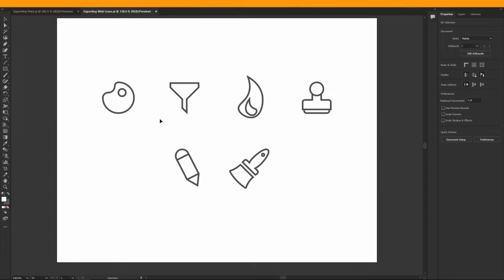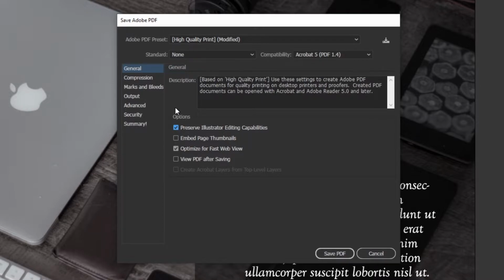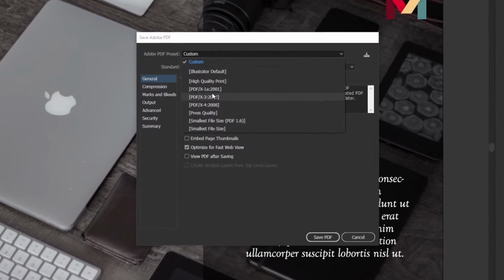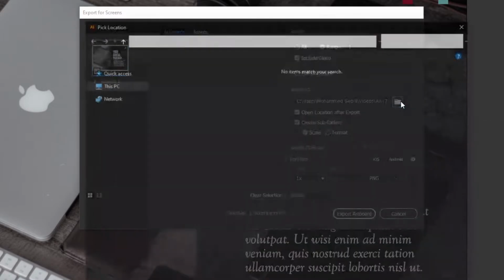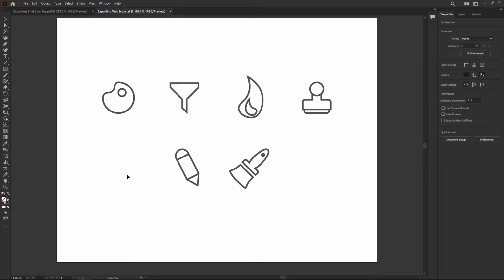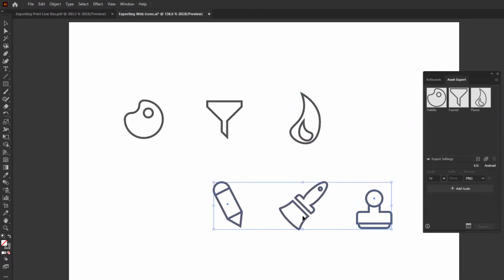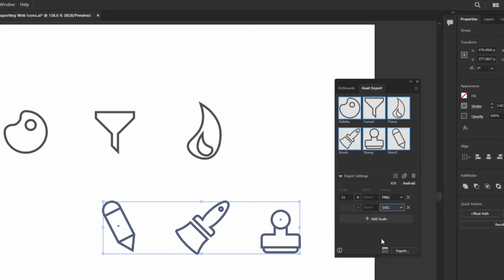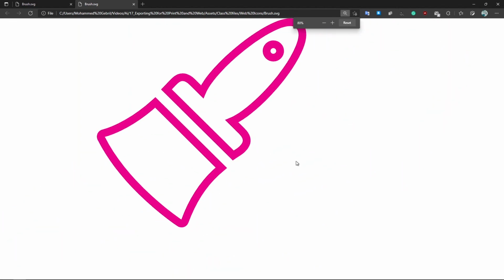Exporting for Print and Web | Adobe Illustrator for Beginners | Last Video in The Course #17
In this lesson, you’ll learn how to exporting for print and web in Adobe Illustrator. Last video in the course.